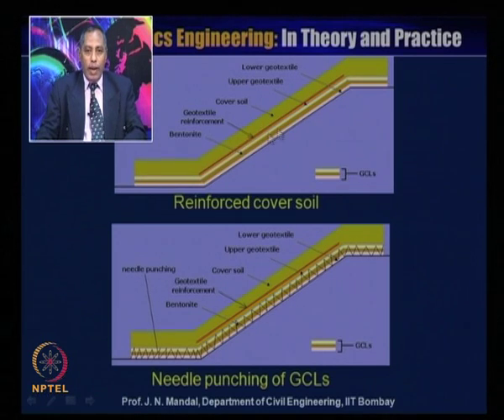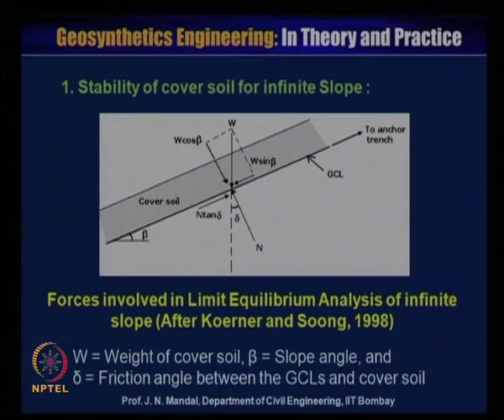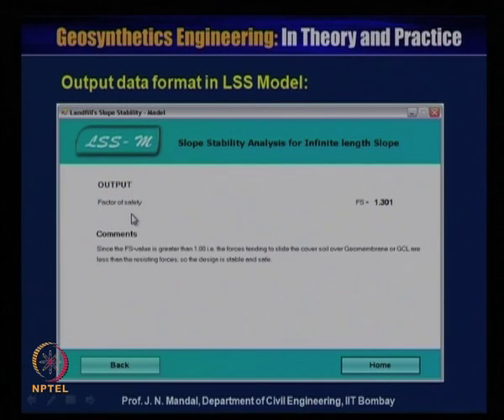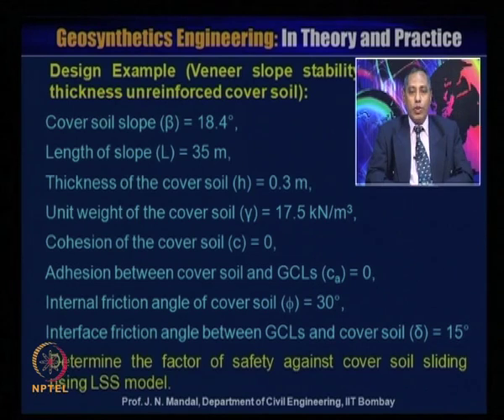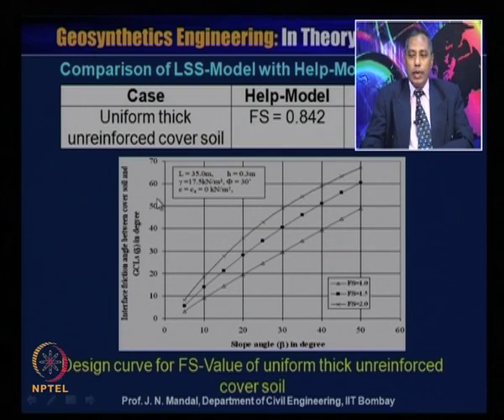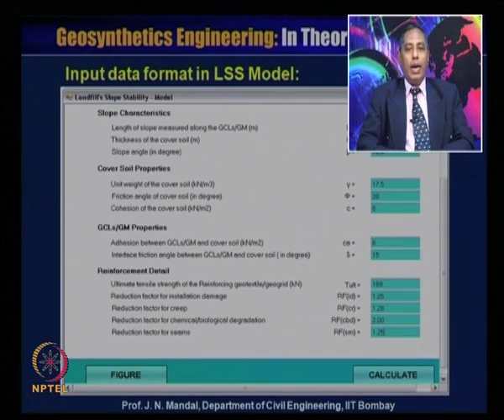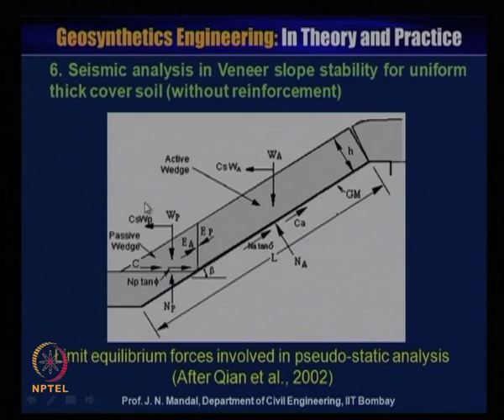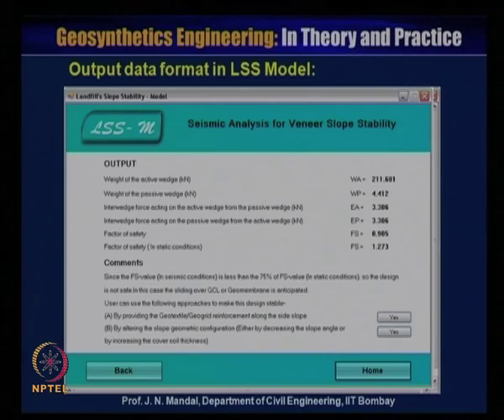Mod-12 Lec-54 Design of Geosynthetic for Landfills